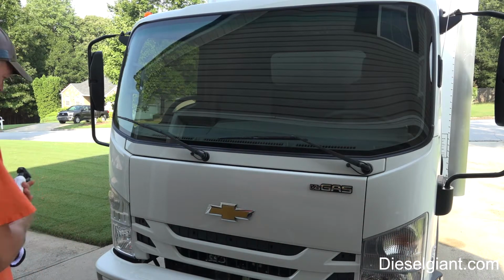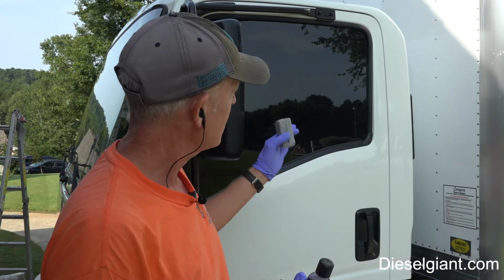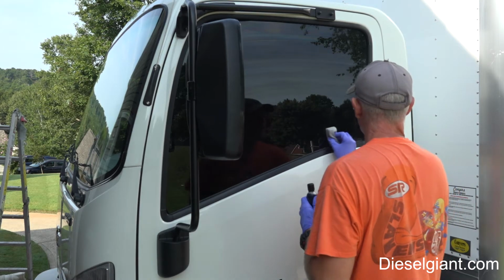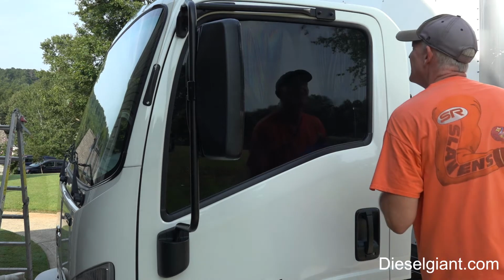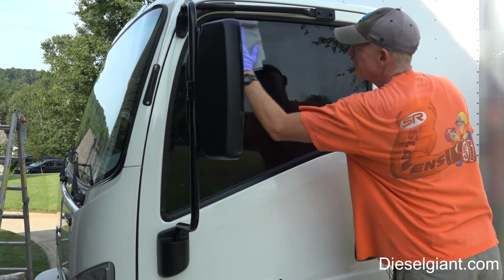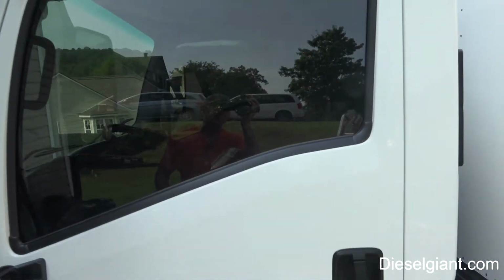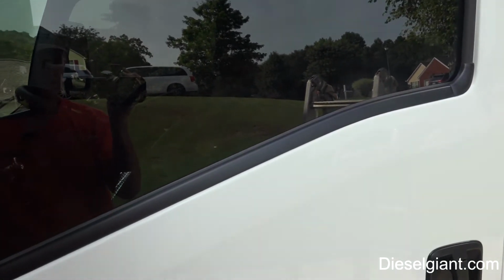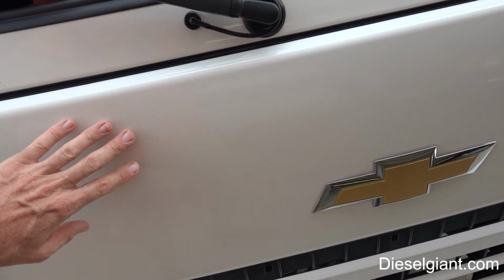Test and Review of Adams polishes Graphene Ceramic Coating kit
In this video, I will Test and Review of Adams polishes Graphene Ceramic Coating kit.  Is it worthy of your use?  We will see.
link to where I bought the wash is below at Amazon.

Adams polishes Graphene Ceramic Coating Kit